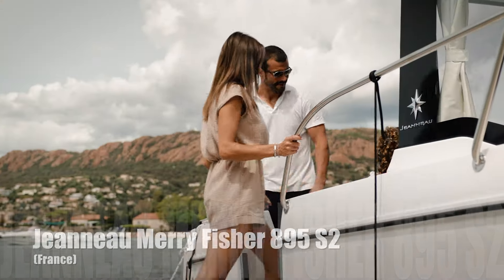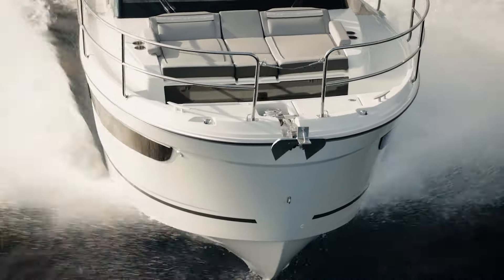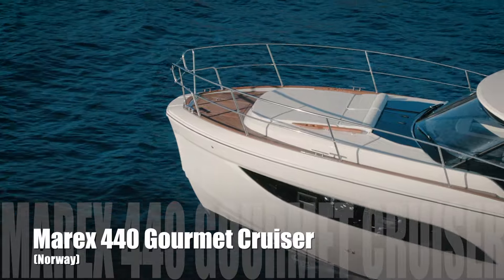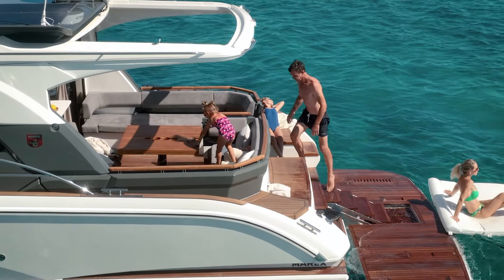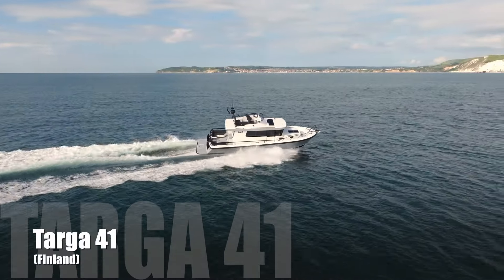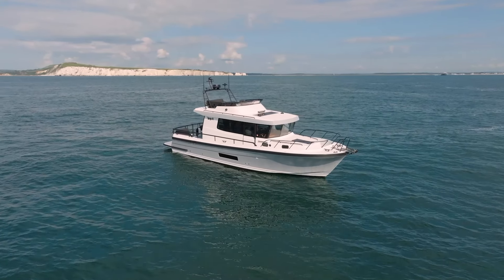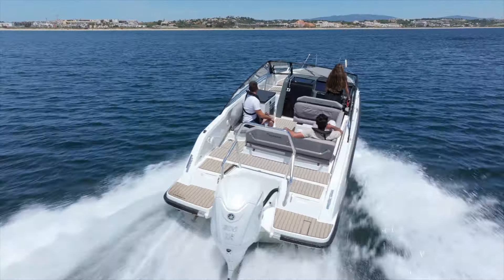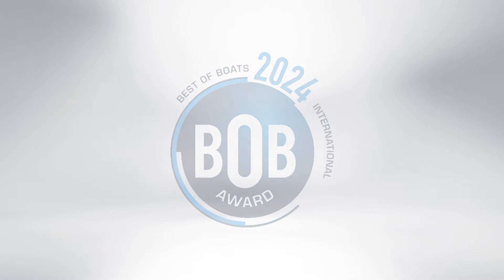Best of Boats Award 2024 – Best for Family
All finalists of the Best of Boats Award 2024 in the category Best for Family

Jeanneau Merry Fisher 895 S2
Marex 440 Gourmet Cruiser
Nautic 880
Targa 41
Yamarin 80 DC